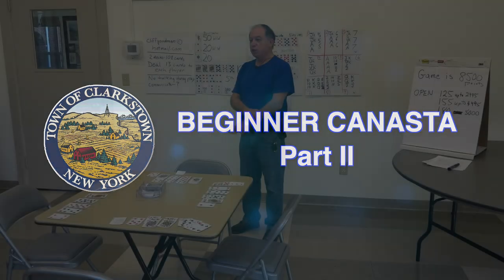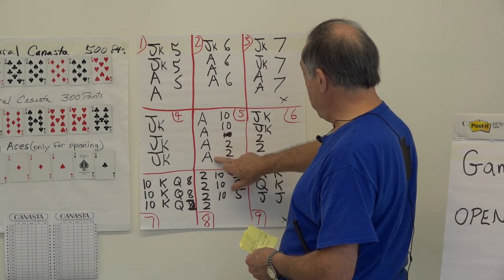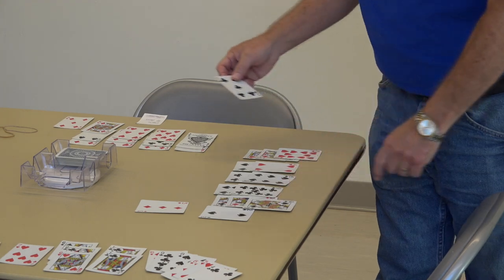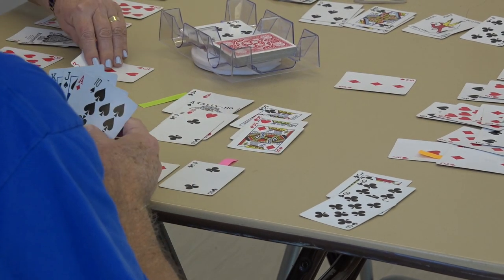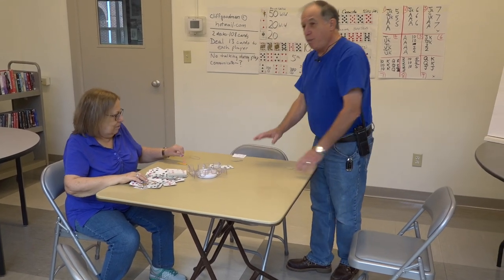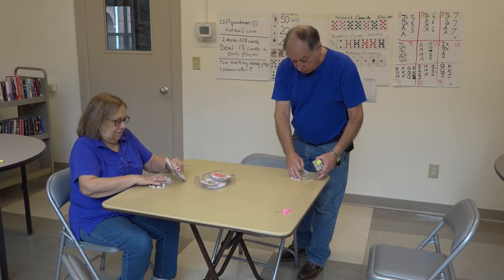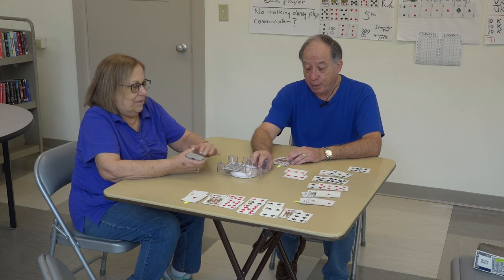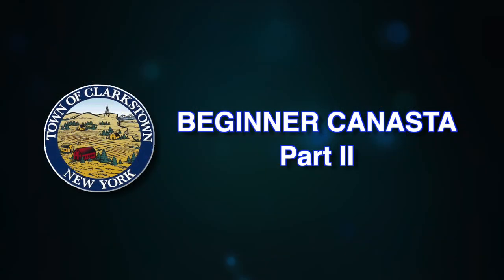Beginner Canasta Part 2